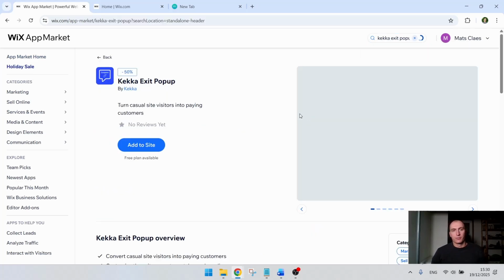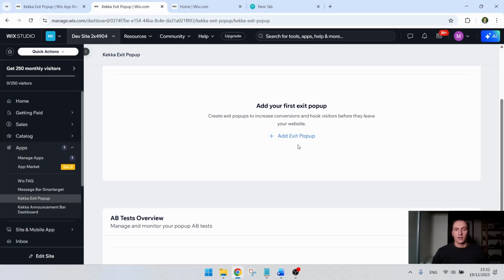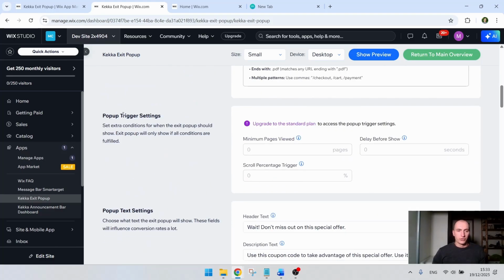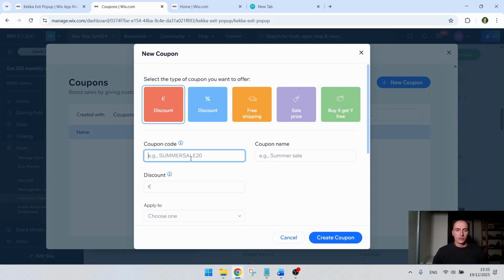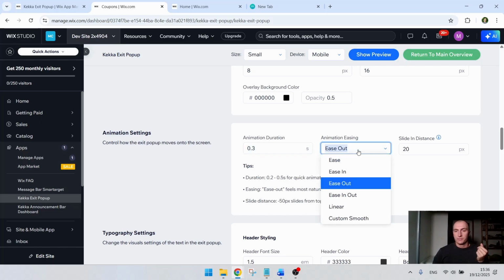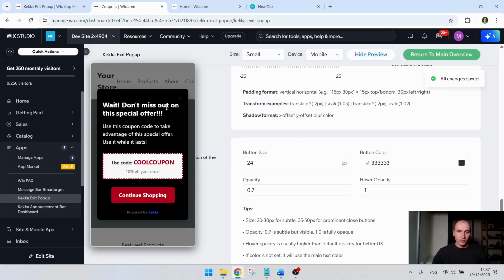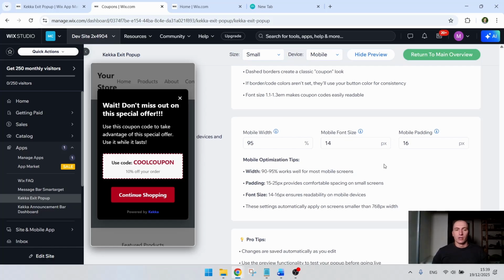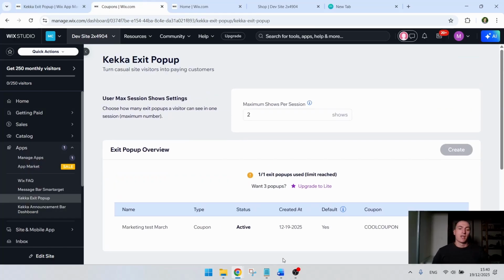How to show an exit popup on a wix site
In this video, you can see how to add an exit popup on a Wix site. This will typically increase your conversion rate or opt-ins and thus revenue by a nice amount.